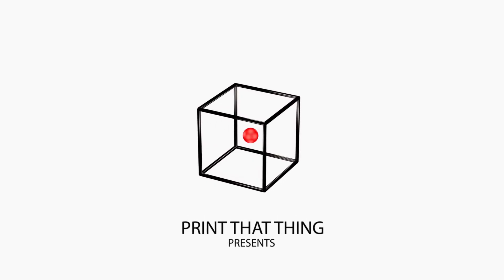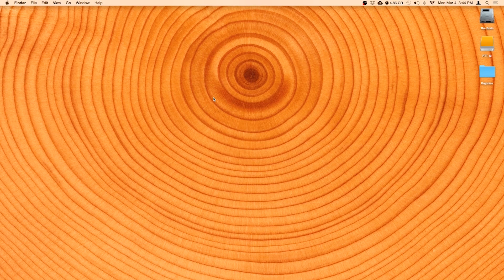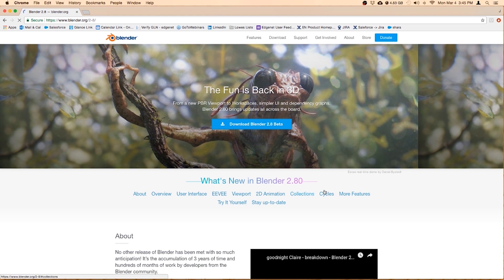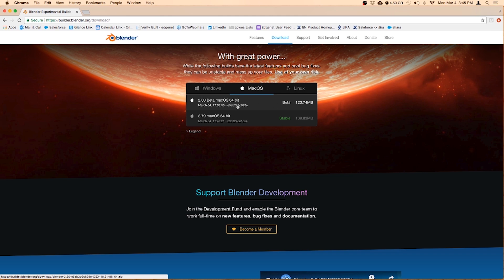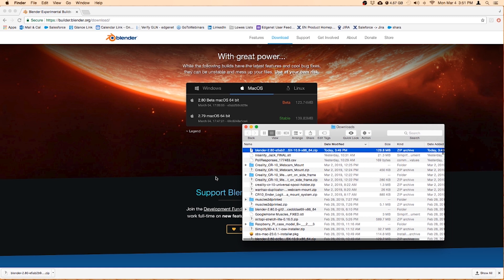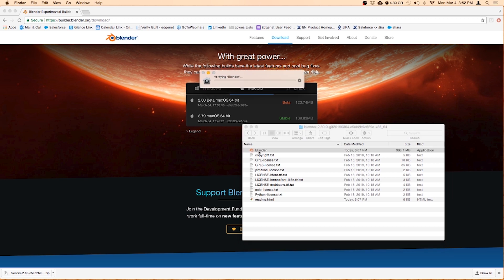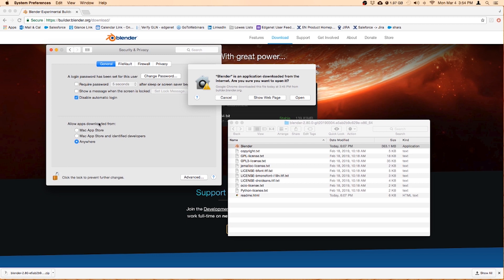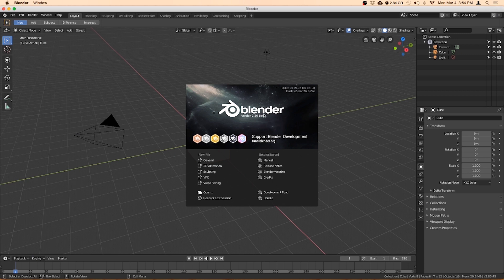Install Blender 2.8 for Mac / Apple - Blender 2.8 for 3D Printing Course